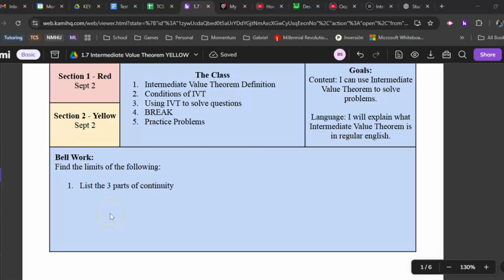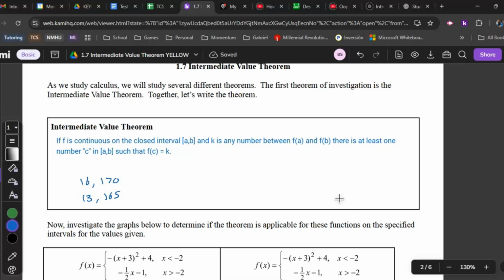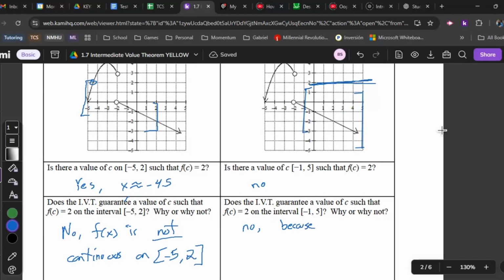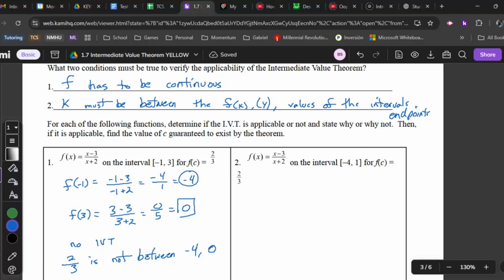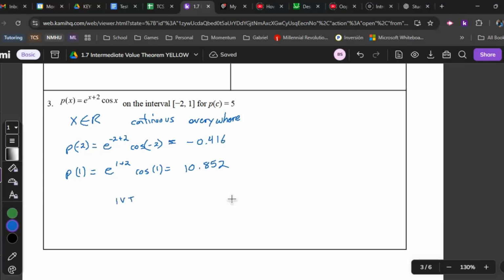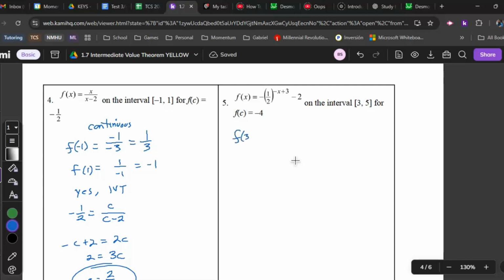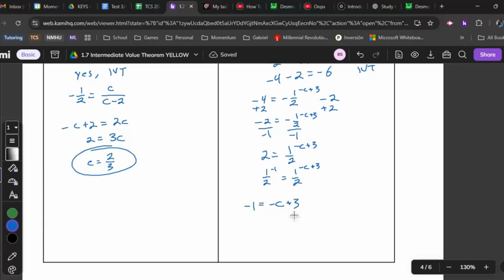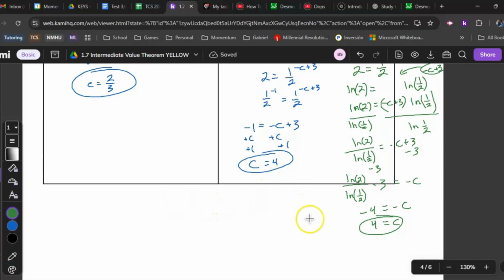1.7 Intermediate Value Theorem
AP Calculus
1.7 Intermediate Value Theorem